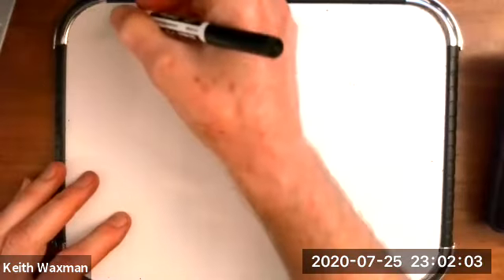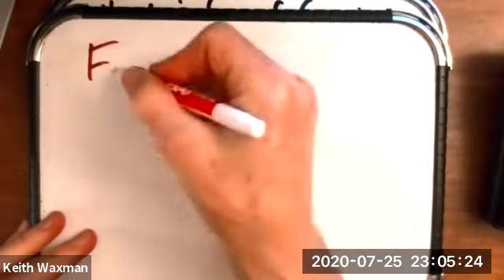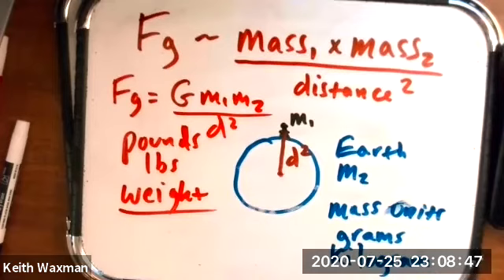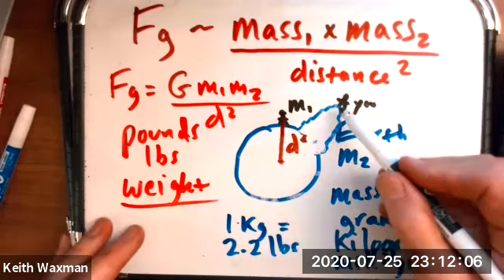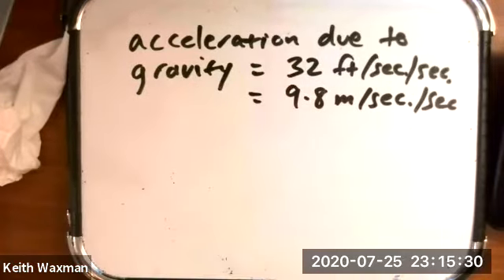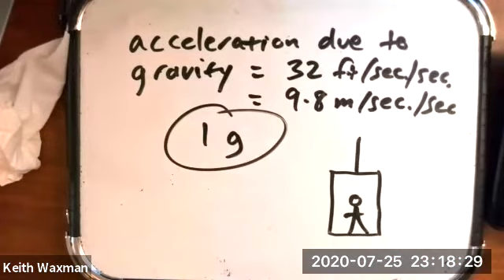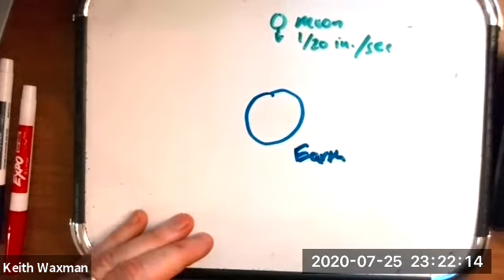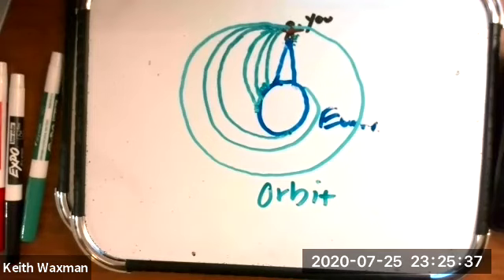GMT20200726 055957 Isaac Newt 640x360